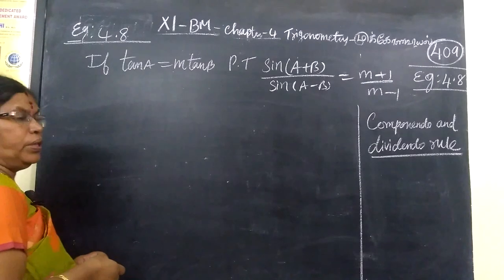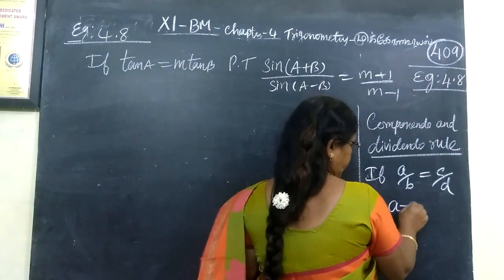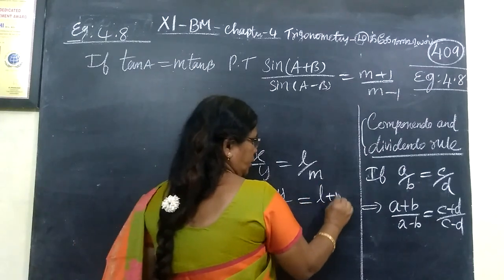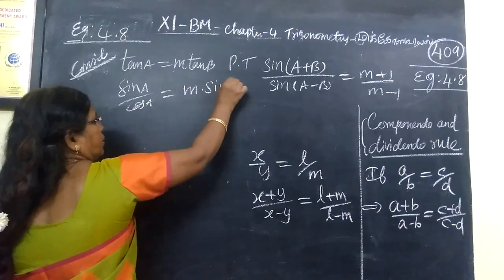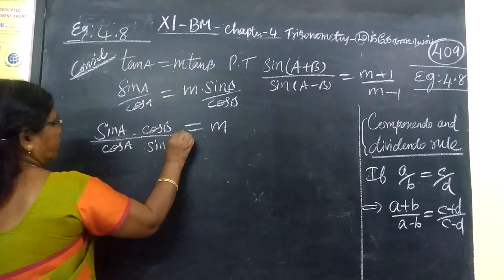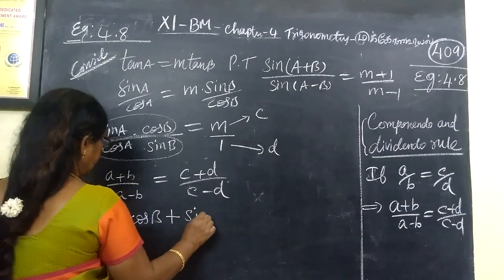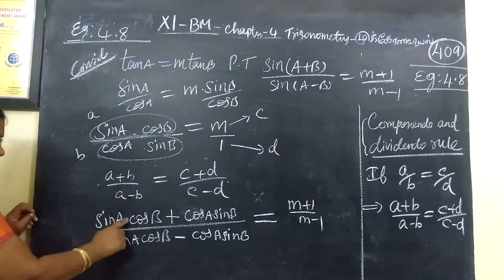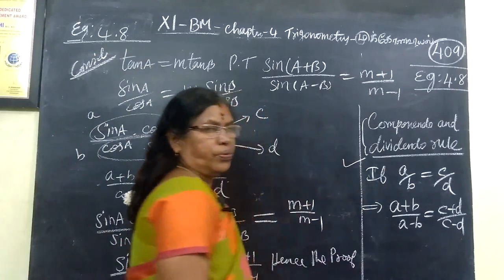+1 BM_|Exle-4.8| Trigonometry Gomathi maths